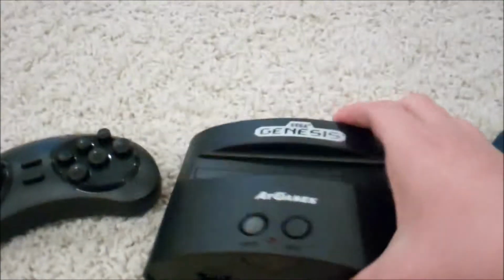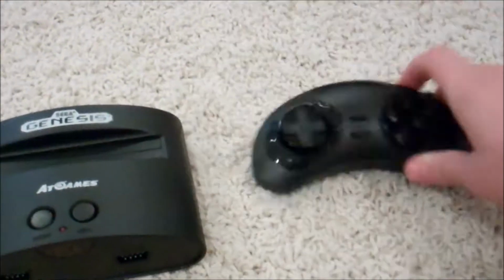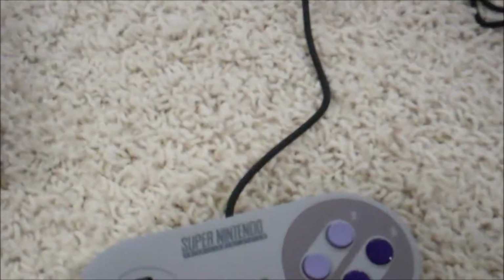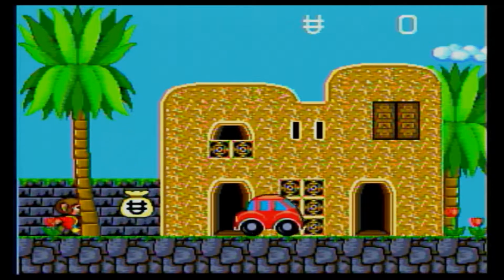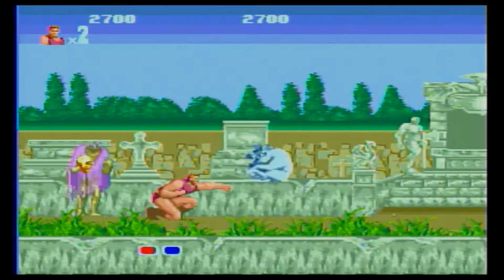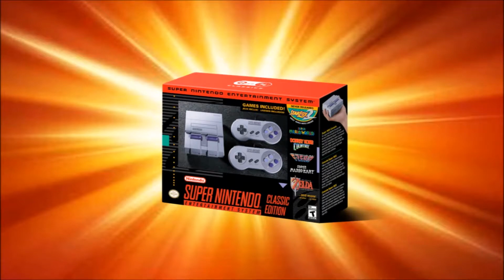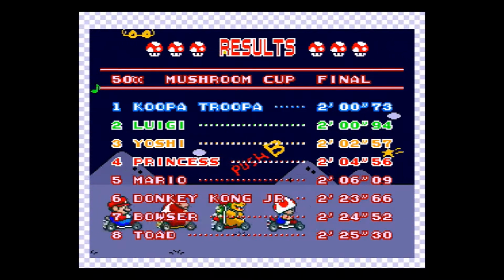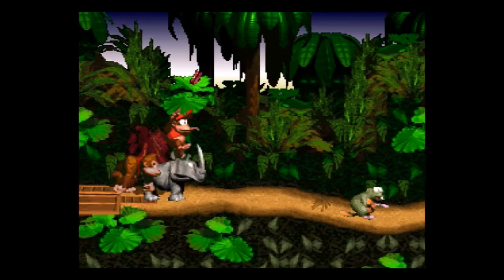Remake Console Wars: SNES Classic Edition vs Sega Genesis Classic Gaming Console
Which Console Remake is better? The SNES remake or the Genesis remake.

Also this is my last video for 2017, So, HAPPY NEW YEARS! See you guys next year.